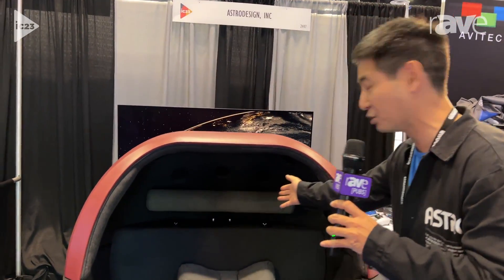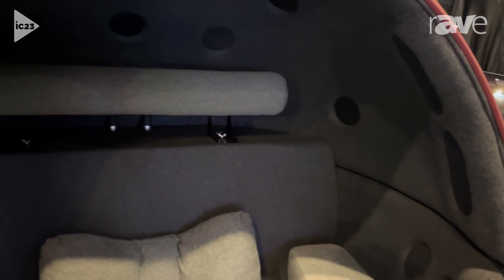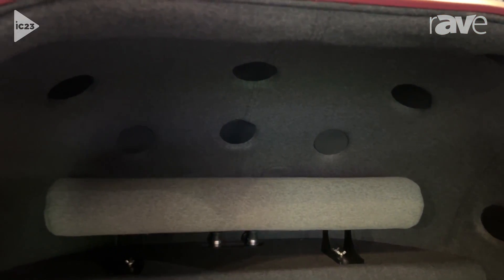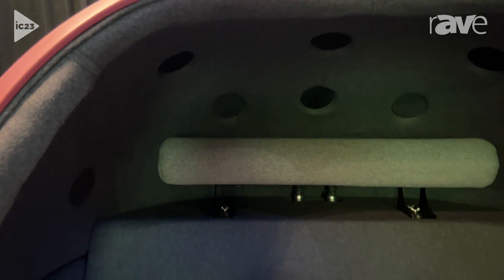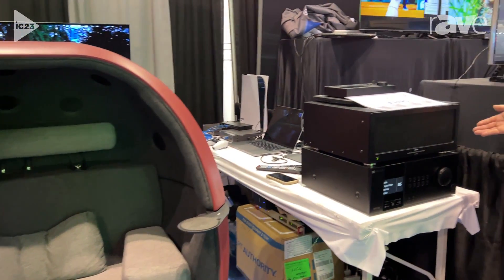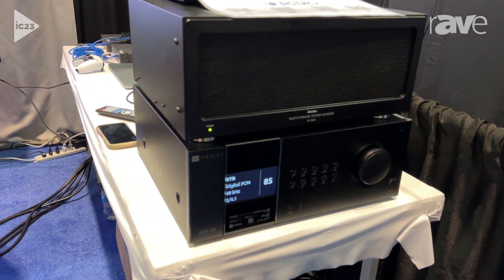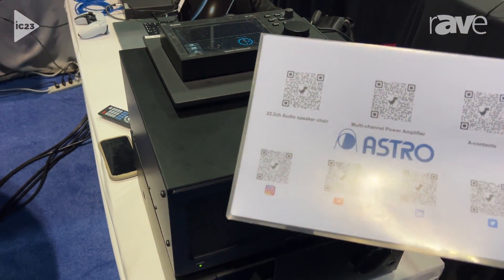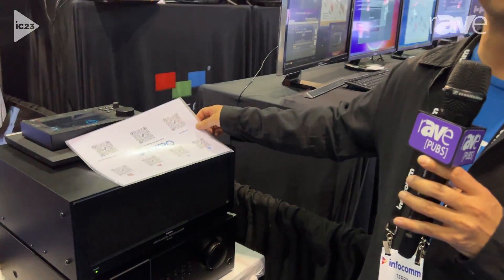InfoComm 2023: Astrodesign Showcases Tama Toon 22.2 Channel Surround Sound Chair for Immersive Audio